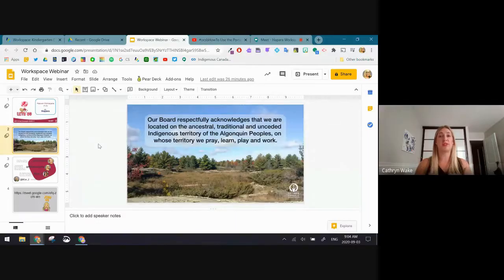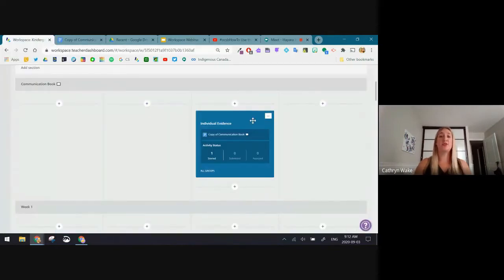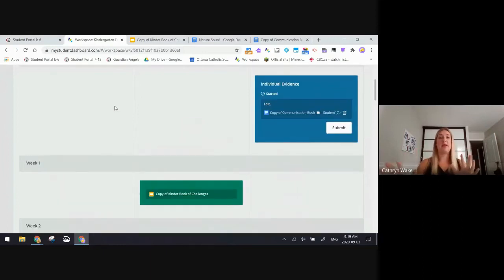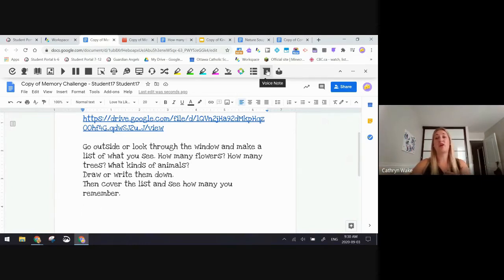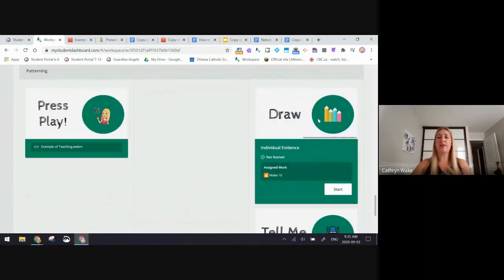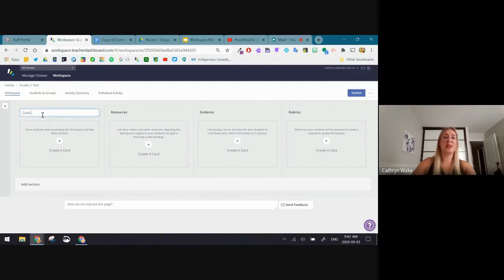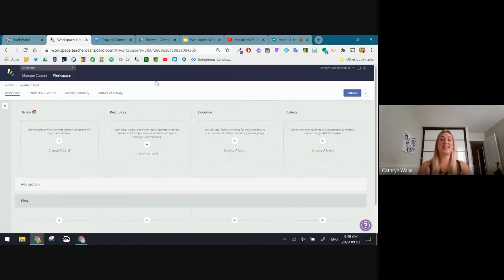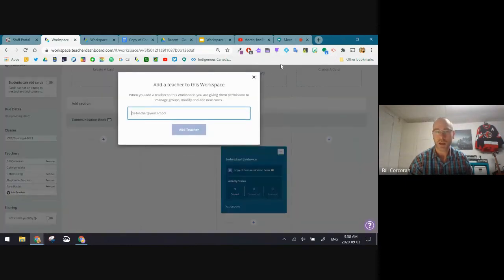How to Use Workspace in K-3